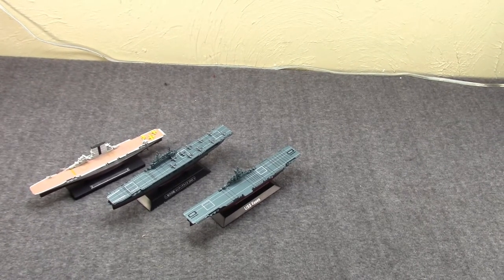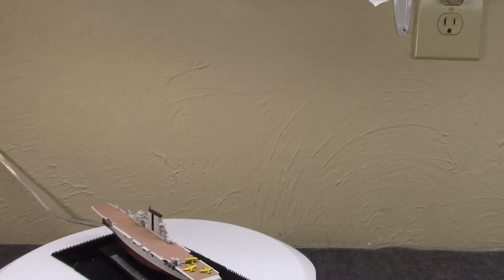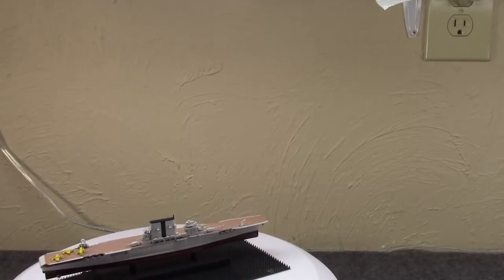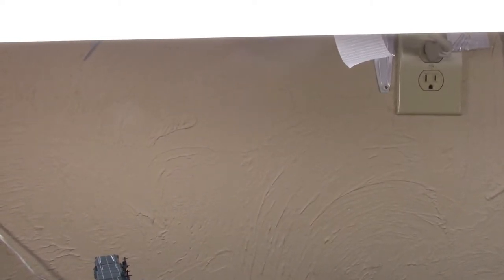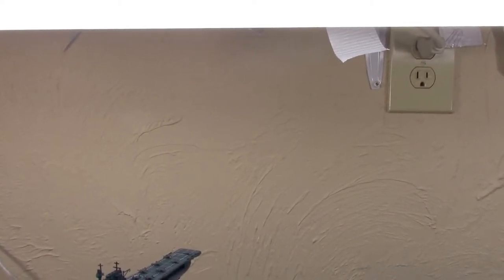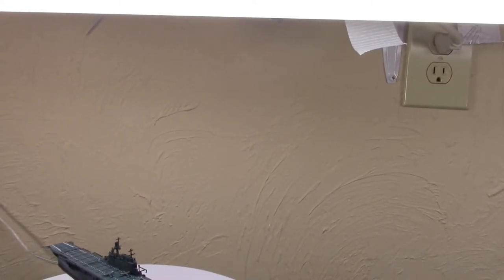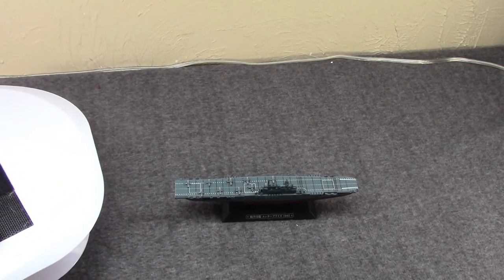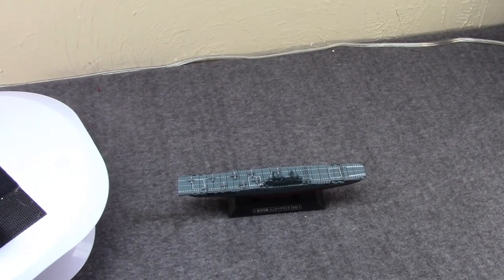WWII US Navy Aircraft Carrier Overview (4th of July Special #6)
And to wrap up the Independence Day specials, we take a preview or overview look at the main classes of fleet carriers used by the United States Navy during World War II. From the Lexington and Yorktown classes, to the frankly insane numbers of Essex class carriers, these vessels basically won the war in the Pacific.
Models here are from Atlas Editions, De Agostini, and Eaglemoss; and all are diecast metal.
Thank you all & hope you all had a good holiday weekend.